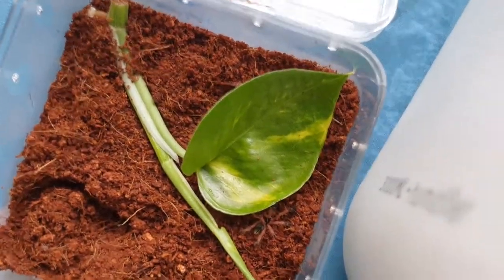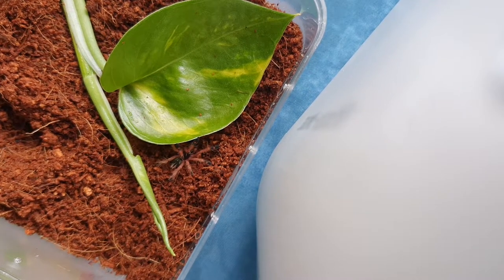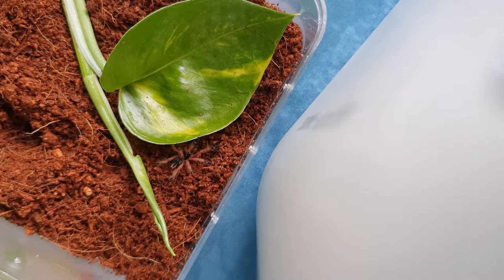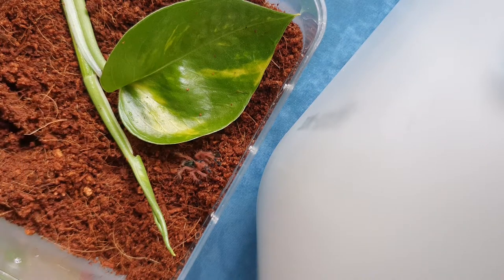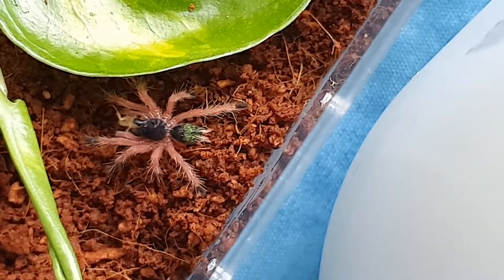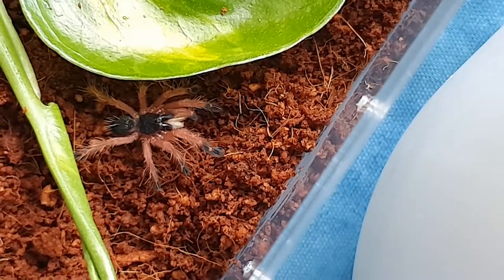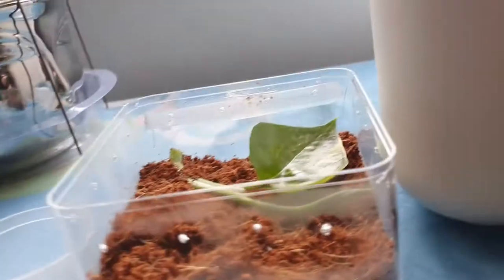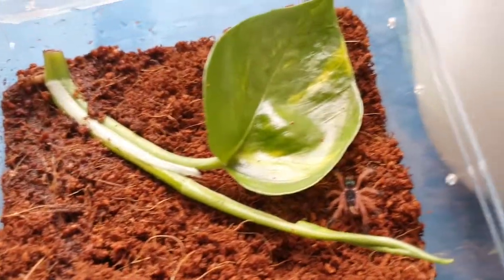Feeding Blue Fang Tarantula - BF #1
just wanted to make a care log of my blue fang sp.

ttv/Sor4tron